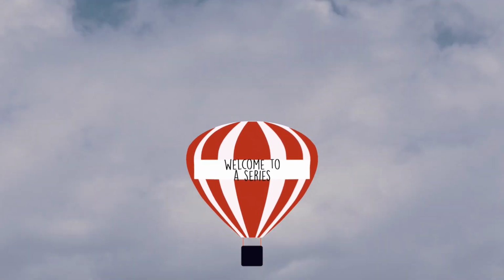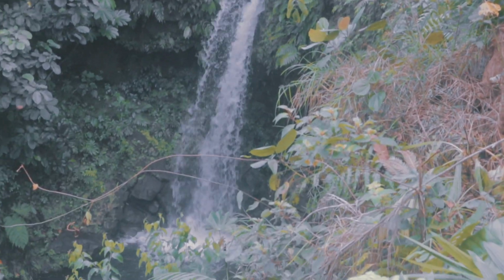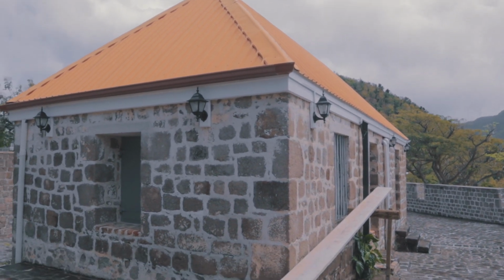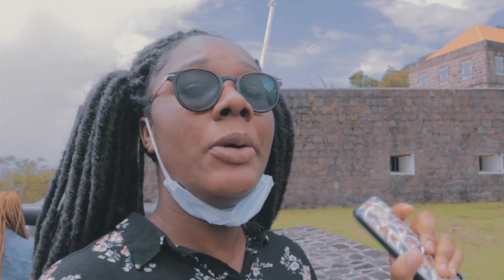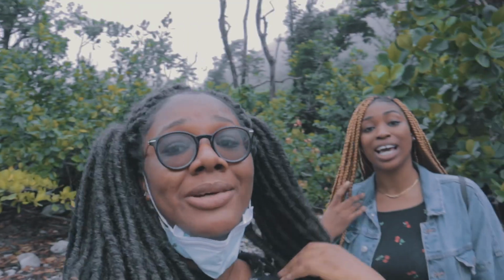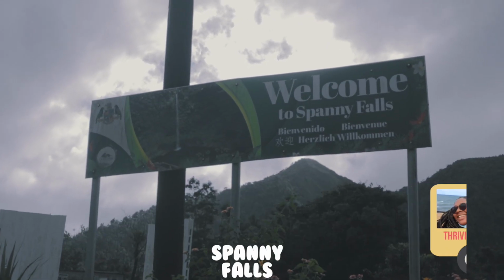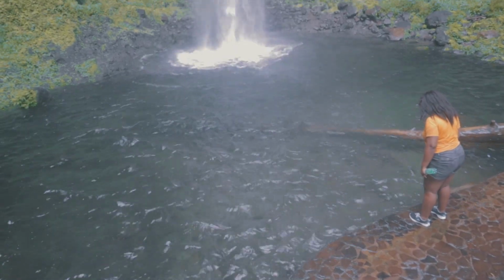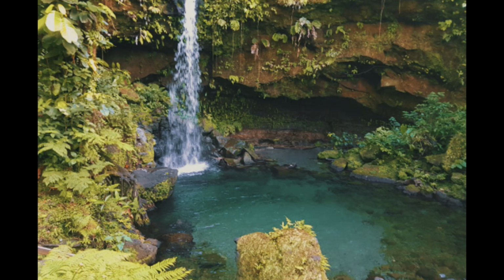life in dominica vlog🇩🇲|explore cold soufrire, emerald pool, red rocks+more |caribbean living ep3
This video is about the exploringdominica series . In today’s episode, I did a likkle island tour sorta educational . Nature is really beautiful. I hope you enjoy .

🧉🧉🧉🧉NOTE TO THE OG’sss🧉🧉🧉🧉

I’m so happy to be back and better and attempting consistency.
What’s good guys ? And how  are you and your family,friends ?. During these trying times I hope we all stay strong and happy .

💳CODES YOU MAY USE TO GET 💵💵off your purchase 🛍🛒💳
YESSTYLE.COM -ASHACOCO25

📱✉️📱COMMUNICATION MATTERS📱✉️📱

🧸🧸YOU ASKED, I ANSWERED🧸🧸

📌📌📌📌📌📌FAQ📌📌📌📌📌📌📌📌
💭NAME - 🦋🧊ASHLEY NJOKU🧊🦋

💭AGE -💳💳💳 19💳💳💳

💭LIVE IN-DOMINICA/NIGERIA

💭CAMERA- iPhone 11 canon m50

💭EDITING SOFTWARE - VLLO , PicsArt, IMovie , KineMaster.  Final Cut Pro(sometimes)

Thank you ❤️❤️❤️. See you in my next video